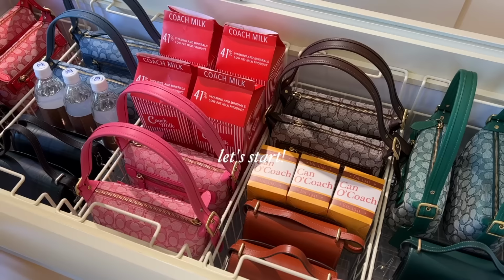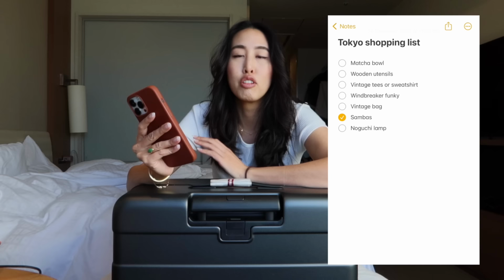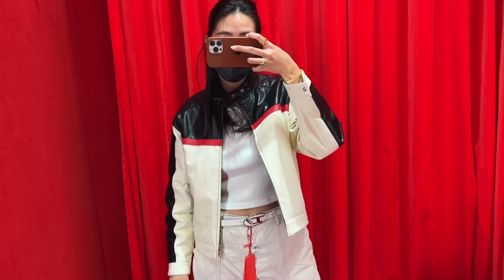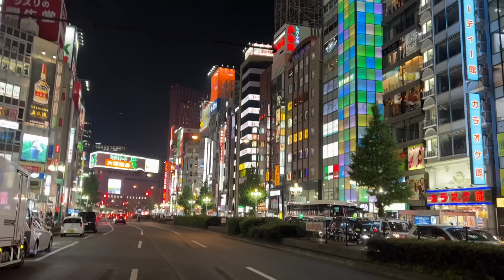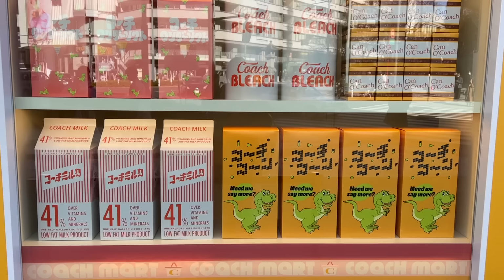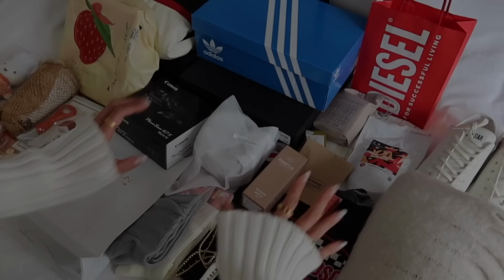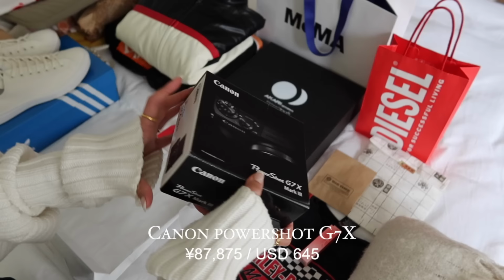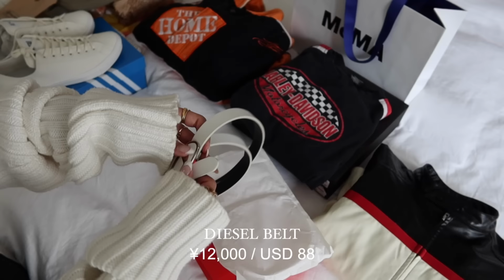shopping and coffee in tokyo is the best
watch me manifest my tokyo wishlist XD

0:00 my tokyo shopping list
1:44 shopping in shimokitazawa (best vintage & thrift shops!)
6:28 shopping in shibuya (HAY, artek)
8:10 ogawa coffee laboratory
9:23 shopping in ginza (diesel, uniqlo, gu, buvette, today's special)
12:41 fuglen tokyo
13:26 shopping in shibuya (kith, amore tokyo, MOMA)
17:39 shopping in shibuya (casanova vintage, koffee mameya, chicago vintage)
22:58 shopping in shinjuku (lumine est)
24:00 tokyo shopping haul

new vlog camera

previous japan vlogs!

our gear:
small tripod
large tripod